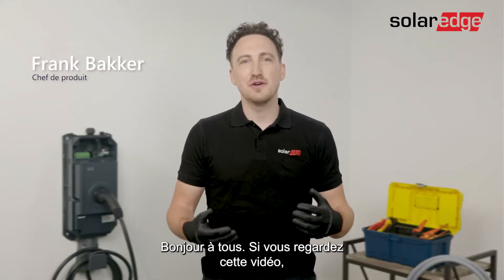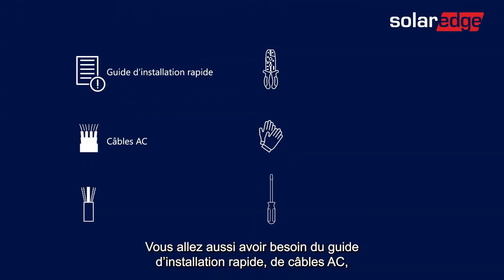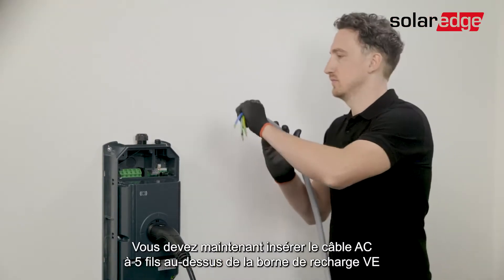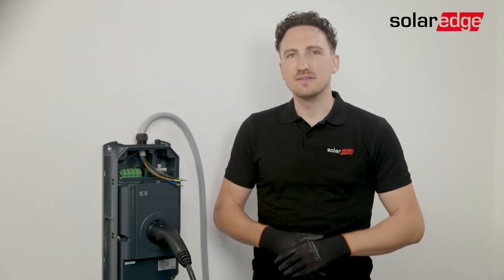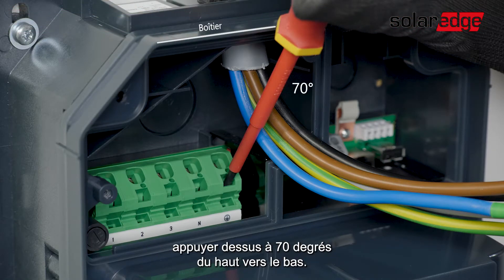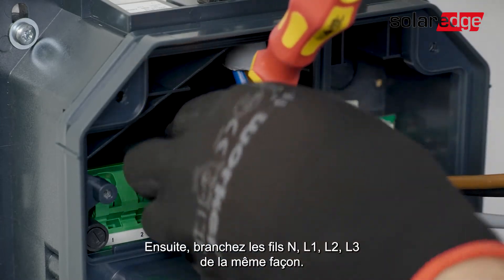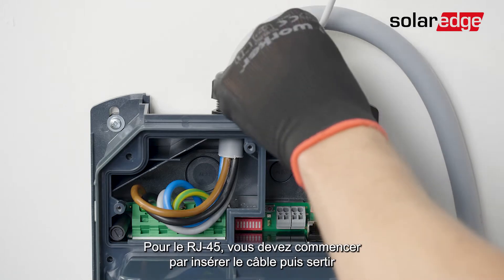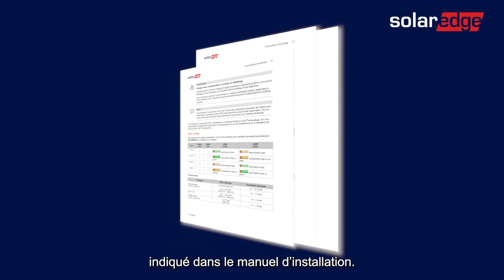Comment installer le module réseau SolarEdge Home | France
Le Plug In Réseau SolarEdge Home pour le réseau maillé sans fil de SolarEdge connecte de manière transparente les appareils de l'écosystème de gestion intelligente de l'énergie. Cette vidéo montre à quel point il est facile de connecter le Plug In Réseau SolarEdge Home à un onduleur SolarEdge Home.

0:00 - Introduction
0:32 - Contenu de l'emballage
0:50 - Types d'onduleurs
1:20 - Processus d'installation
2:08 - Résumé

-- A propos de SolarEdge - SolarEdge est un leader mondial de l'énergie intelligente. En s’appuyant sur des ressources d’ingénierie de premier plan au niveau mondial et en misant sans cesse sur l’innovation, SolarEdge développe les solutions énergétiques intelligentes qui alimentent notre quotidien et favorisent le progrès. SolarEdge a développé une solution d'onduleur intelligent qui a changé la façon dont l'énergie est récoltée et gérée dans les installations photovoltaïques (PV). La solution d'onduleur intelligent SolarEdge optimisée DC maximise la production d'énergie tout en réduisant le coût de l'énergie produite par l’installation PV, permettant ainsi un meilleur retour sur investissement En continuant de faire progresser la gestion intelligente de l’énergie, SolarEdge s'adresse à un large éventail de segments du marché de l'énergie à travers son offre diversifiée de produits, incluant le résidentiel, le tertiaire et les grands projets, le stockage de l’énergie et les solutions de secours, la recharge de véhicule électrique, la domotique, les services aux réseaux et les centrales virtuelles, les batteries et les solutions d’alimentation sans coupure (UPS).